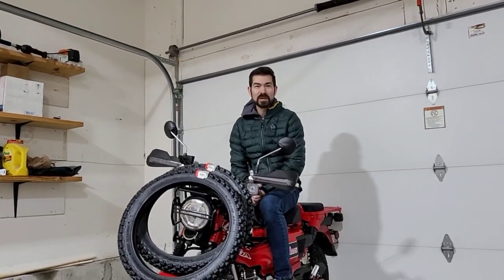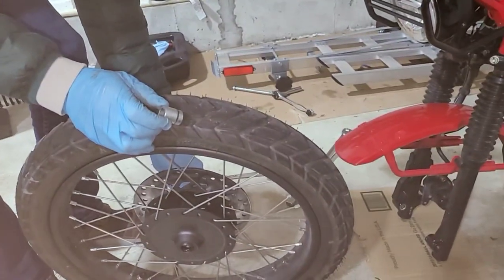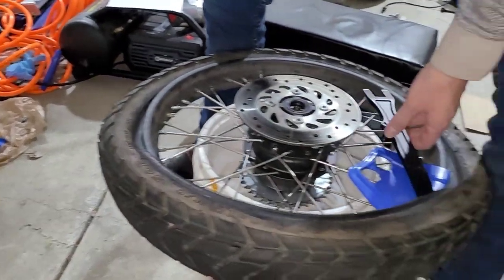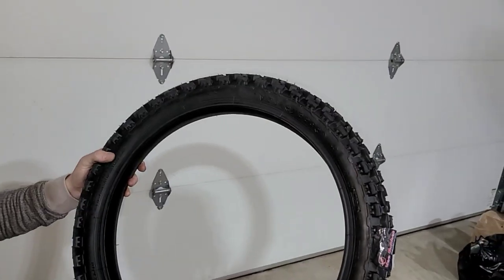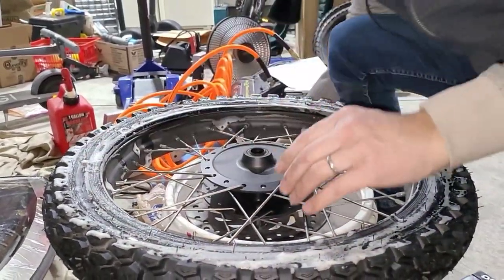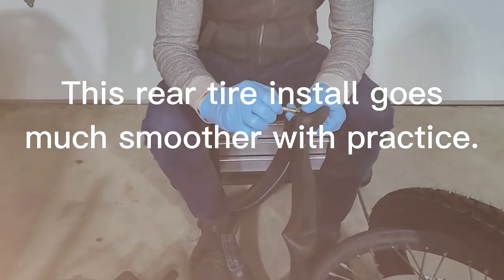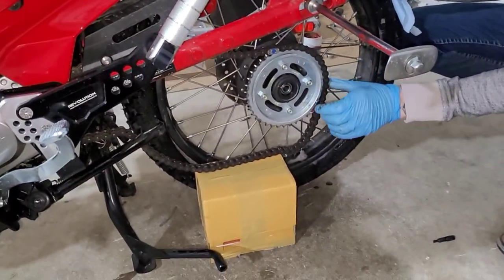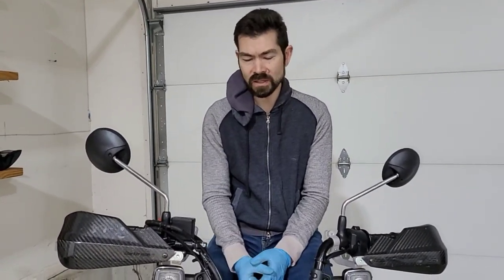SPOONING on the Honda Trail 125. The CT125 gets new Vee Rubber's VRM-022 2.75x17 Trail Tires!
First time mounting tires on motorcycle rims.  Lots of pain and suffering but we get the job done thanks to some good tools!